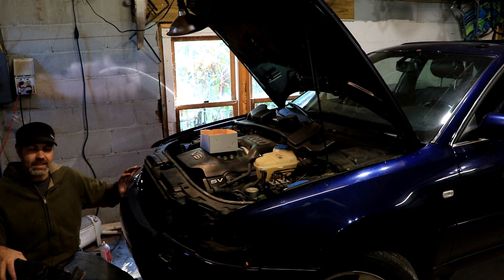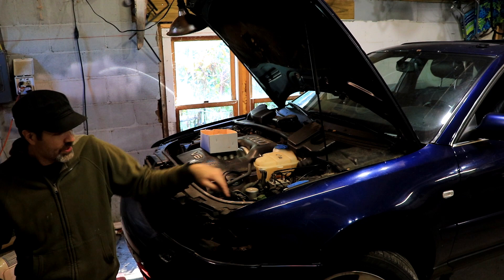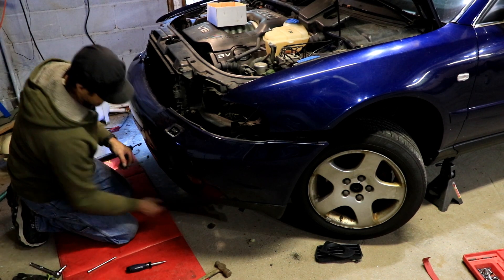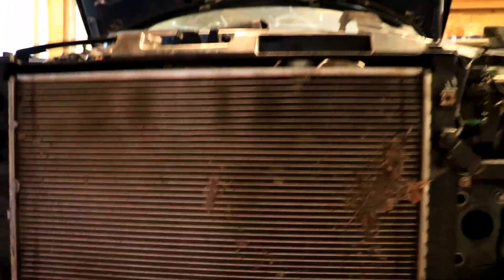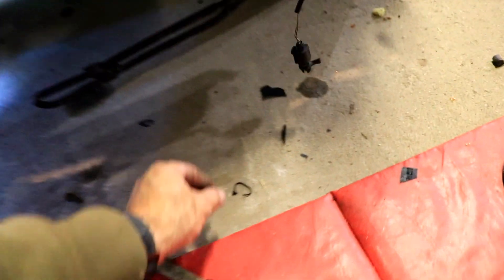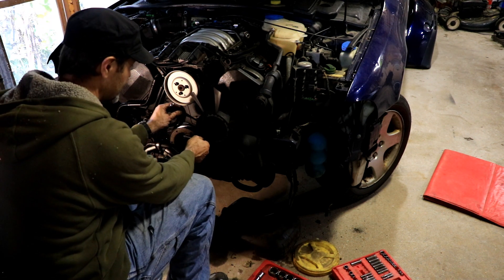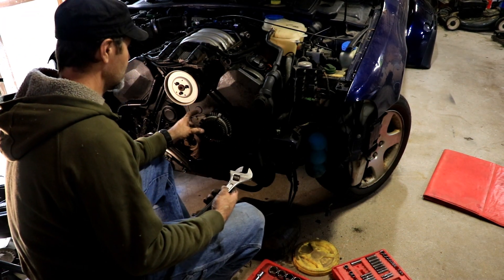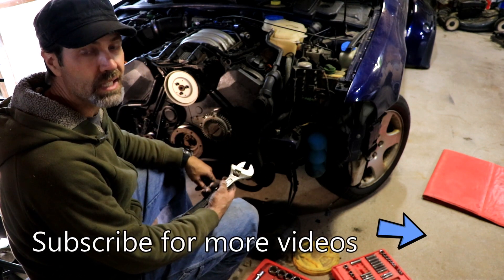Audi A4 Project- Water Pump Replacement Pt1: Disassembly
The water pump on my Audi project car is shot. In this video, we begin the disassembly process and see what else is in need of replacement.